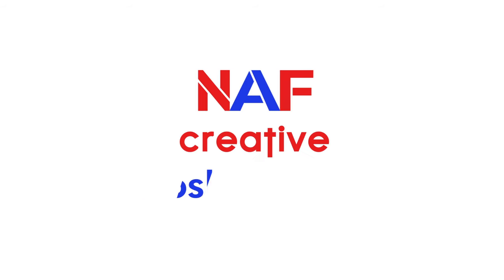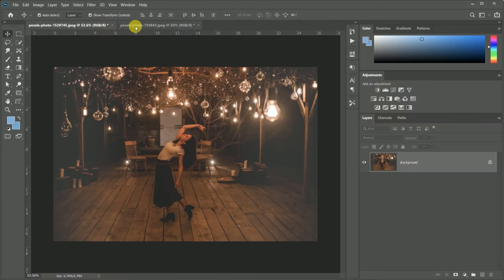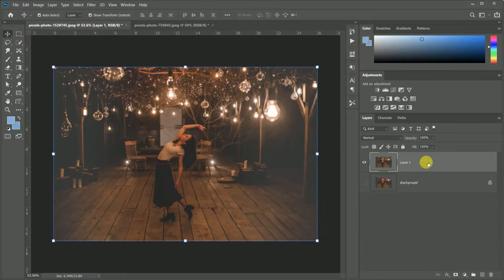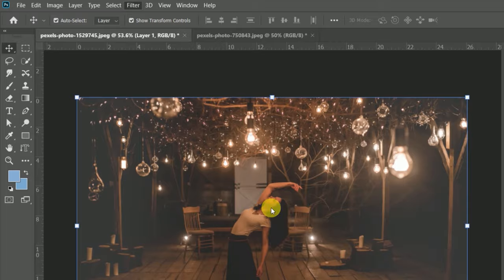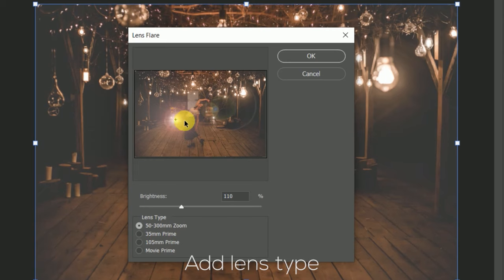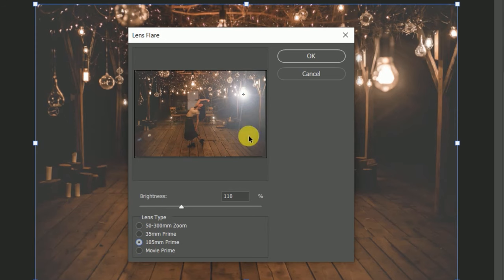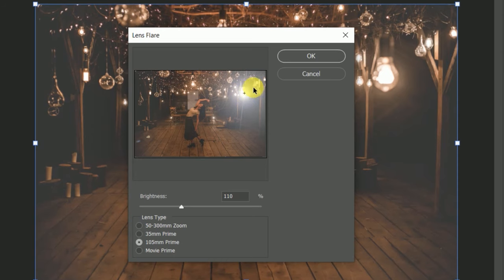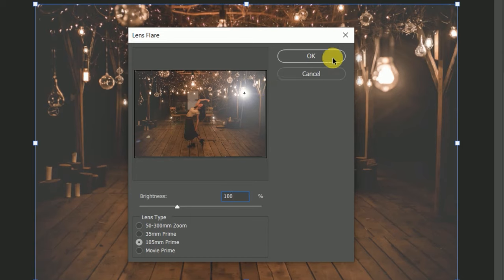Fake Light Effect in Photoshop | How to use Lens Flare Light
Create Amazing lens Flare in Photoshop, how to use lance flare in Photoshop

This photoshop tutorials covers Light flare, lens flare, haze in photoshop, sun flare, lens flare photoshop, lens flare photoshop meme, lens flare photoshop tutorial, lens flare photoshop pack, lens flare photoshop 2020, how to use lens flare in photoshop, optical flare Photoshop, lens flare brush photoshop, how to add lens flare in photoshop, photoshop sunburst, light leak photoshop, change lens flare color photoshop, how to create lens flare in photoshop, how to make lens flare in photoshop, How to edit lens flare in photoshop, How to do lens flare in photoshop, lens flare effect,   how to use Lens Flare or Flare light for any image inside photoshop. this is best tool for light effect looks amazing and creative light look give this filter.

We will be using a free stock photo from pixels.com so, you follow along to create your own.

This tutorial is the easy way to follow along!

Go ahead and give it a try, if you are new, please don’t forgot to subscribe my channel so that you will be notified when I upload a new content of video.
In this video cover topic: -

Best wat to add lens flare in Photoshop

Create amazing light flare & Haze in Photoshop

How to apply a lens flare effect in photoshop

Photoshop editing add lens flare

Lens flare effect in photoshop cc tutorial

How to add sunlight to photos in Photoshop

5-Second light effect filter In Photoshop

How to add lens flares in photoshop

Lens flare in photoshop {Lens flare mm} Photography

Flare effect on lens

Lens flare effect in Photoshop cc 2020

How to add flare on photoshop

Lens flare photoshop 2020
1.Infographi-

2.Hightlight color-

3.Football Poster-

4.GIF animation-

5.Cut up photo&change backgorund

6.Text animation in Premiere

7.Blur background

8.Triangle Pop Out

9.Real life hero

10.Remove dark sport